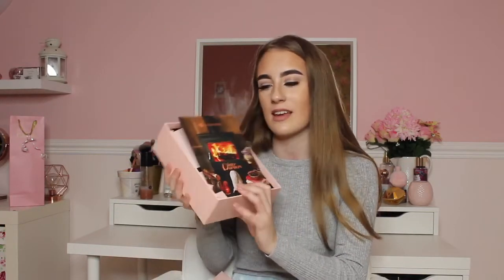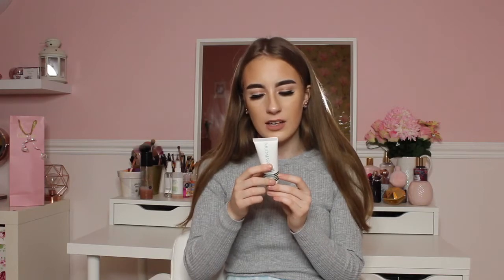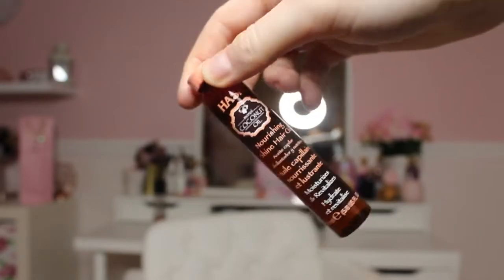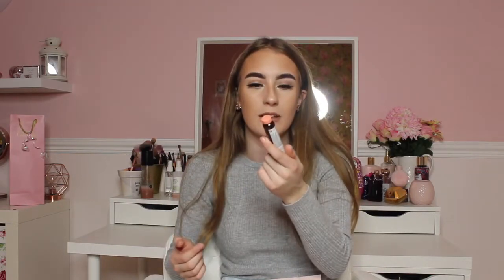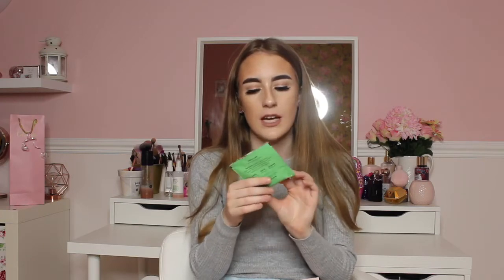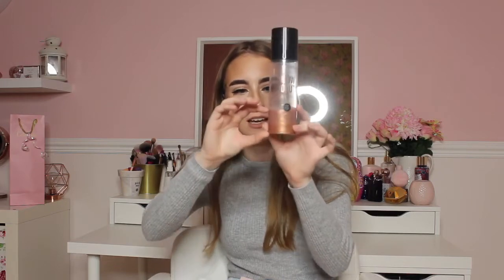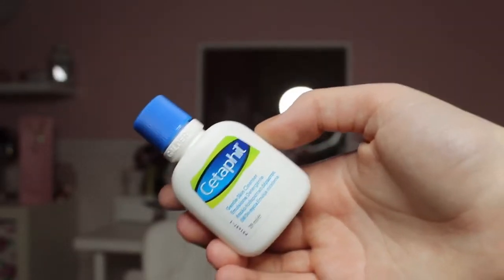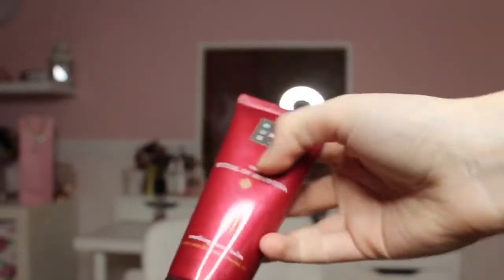November Glossybox review